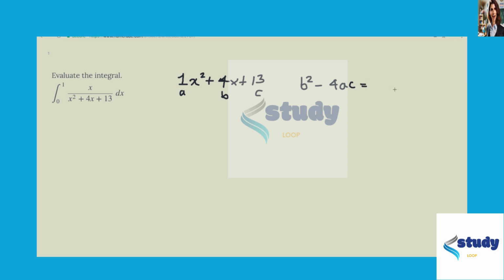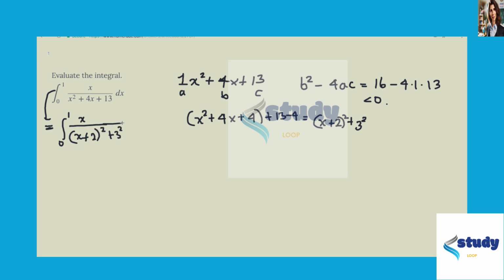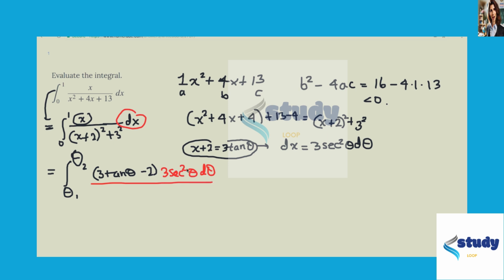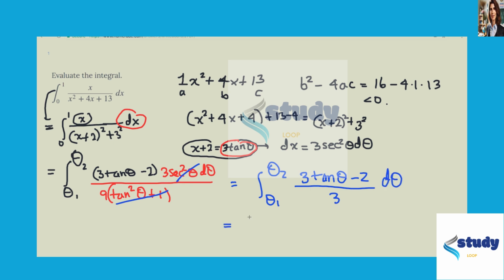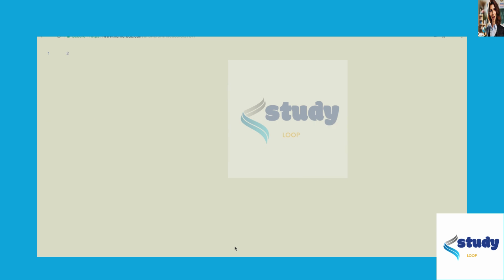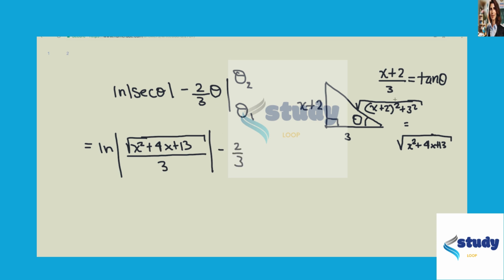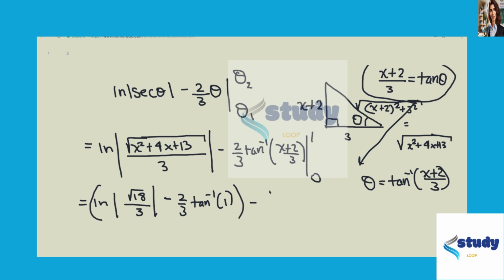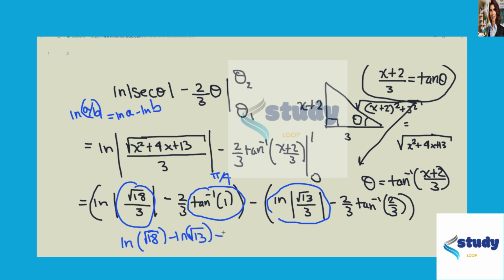Evaluate the integral.